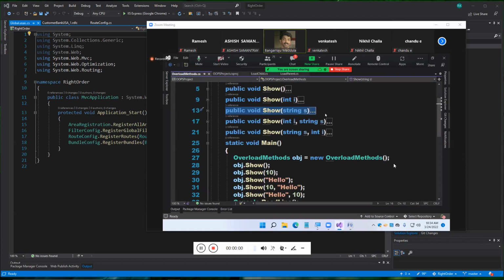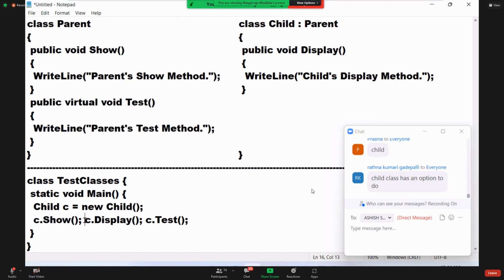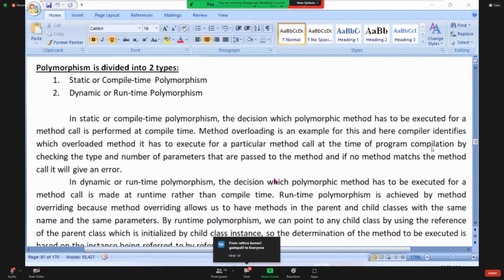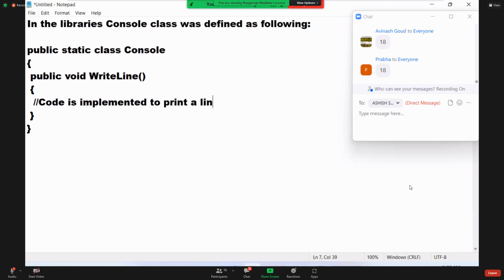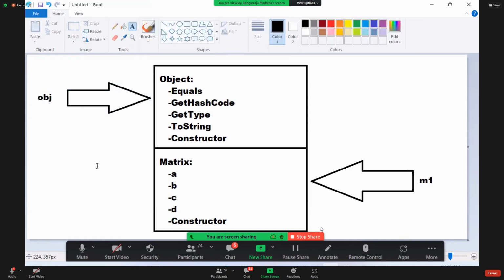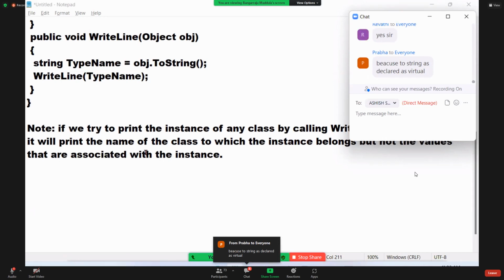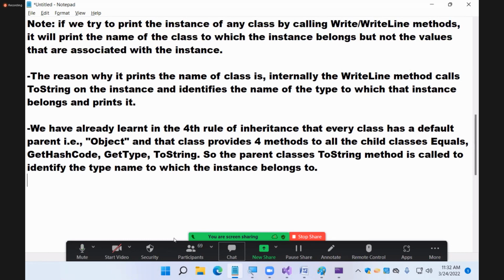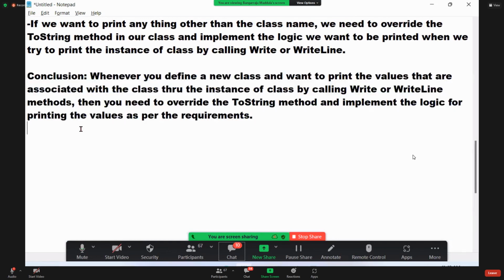Polymarpim With Exple {part-1} 24March@2022